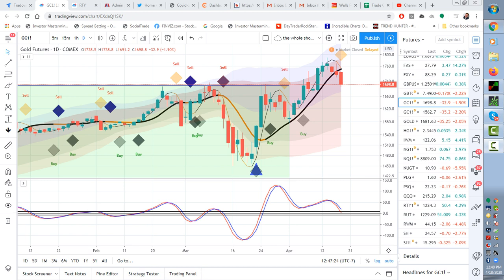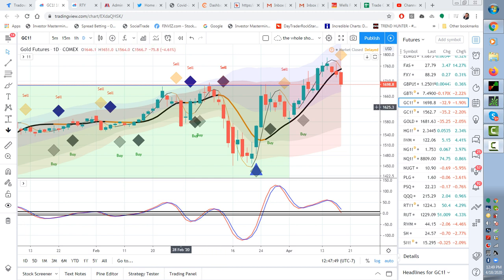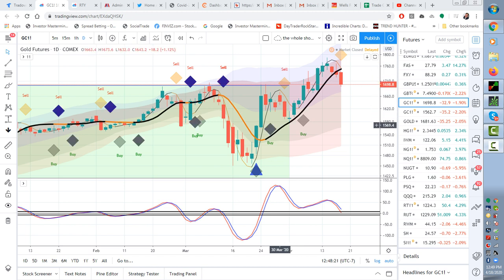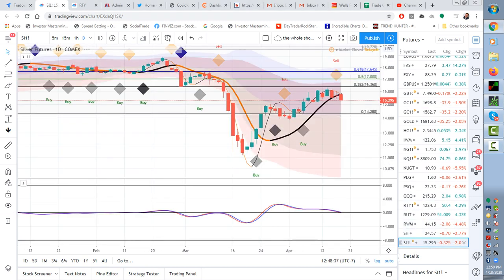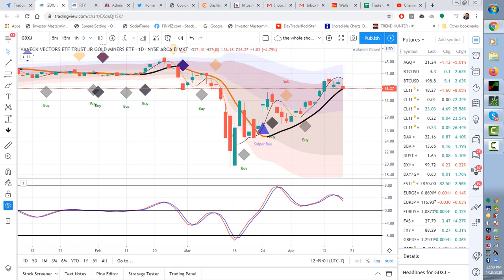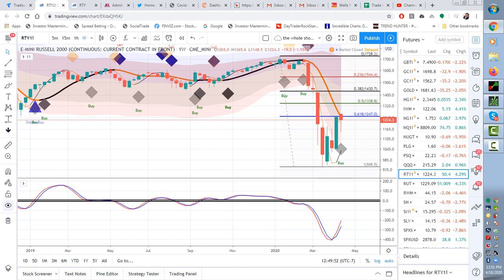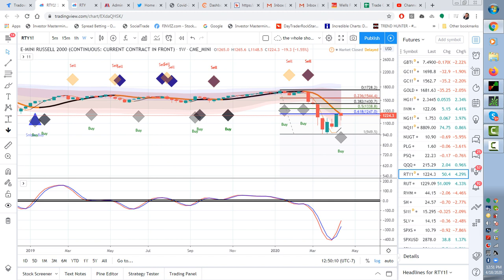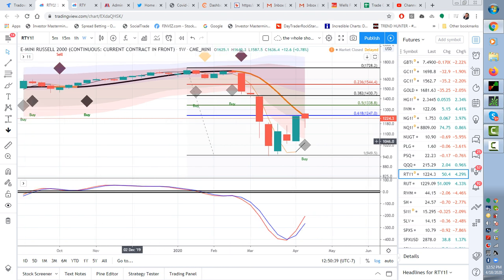Gold silver, miners, and small cap bearish action